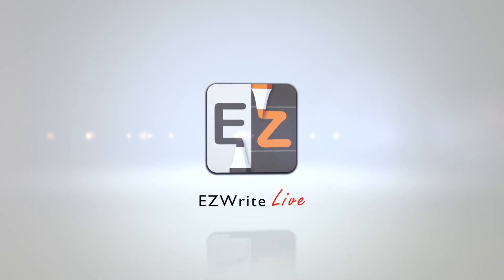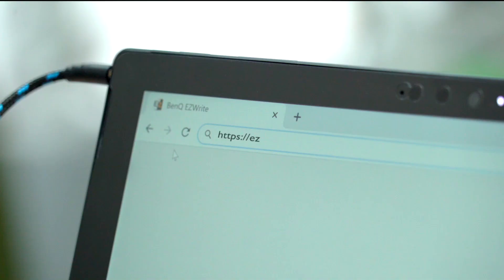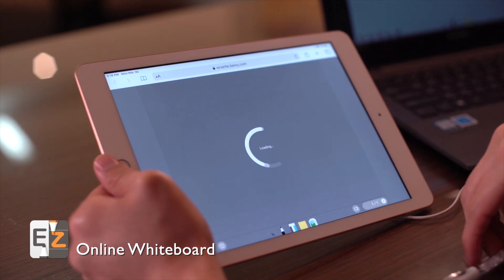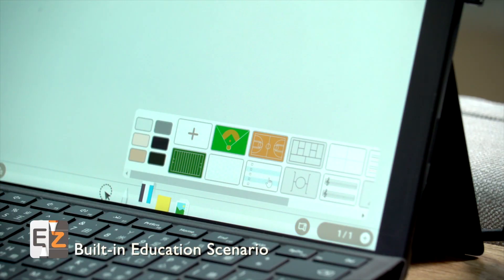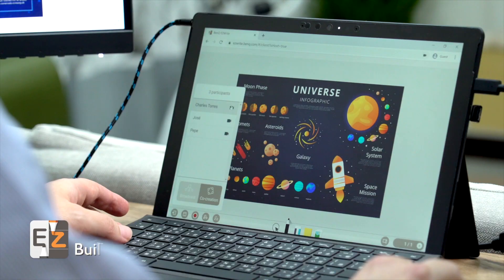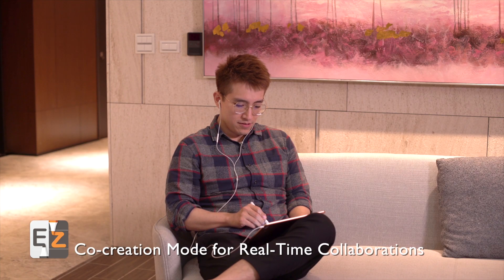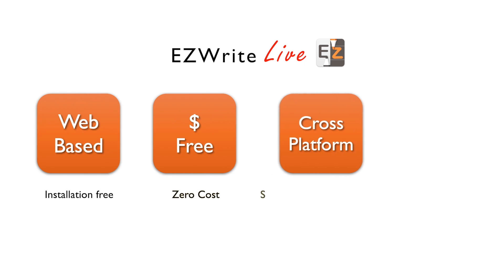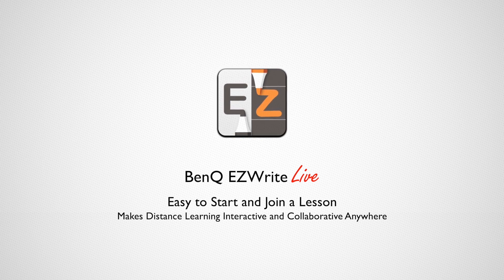Distance Learning with BenQ EZWrite Live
Distance learning shouldn't be just one-way teaching. BenQ introducing the new web-based whiteboarding solution "EZWrite Live" that allows teachers and students to make online lessons fully engaged and collaborative - just like in the classroom.